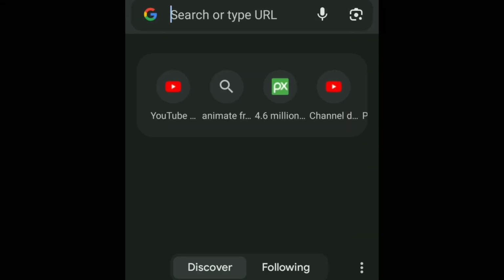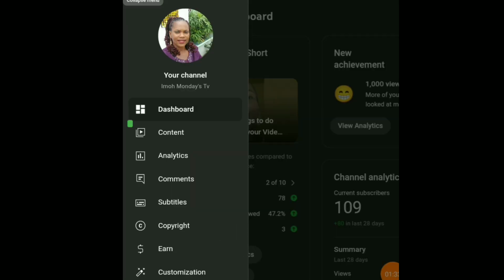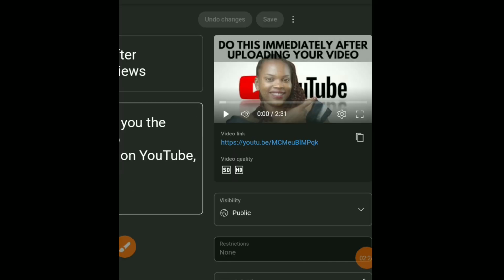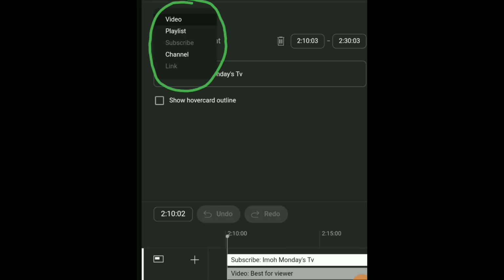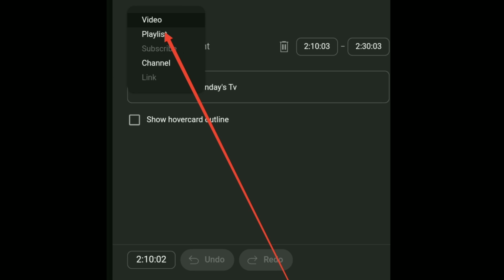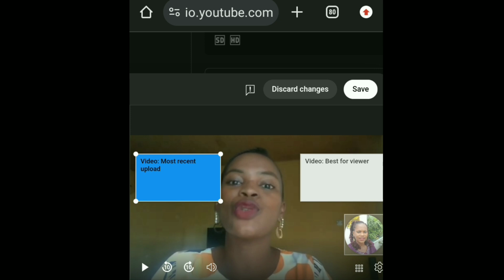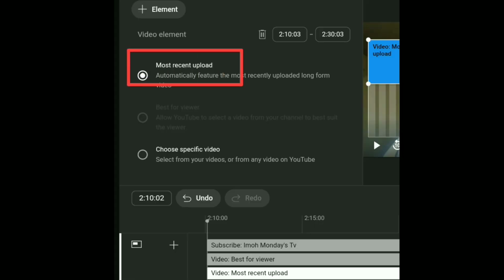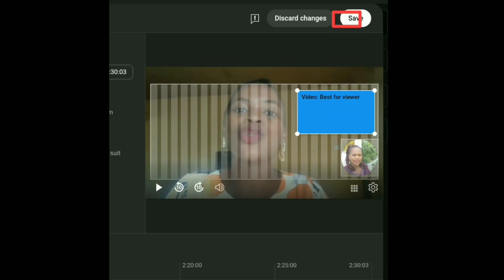How to Add END SCREEN to Your Videos (Phone Version)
Learn How to Add End Screen to Your YouTube Videos, Simple Tutorial. Even Without having a laptop, You can Easily Achieve this Using Your Android Phone.